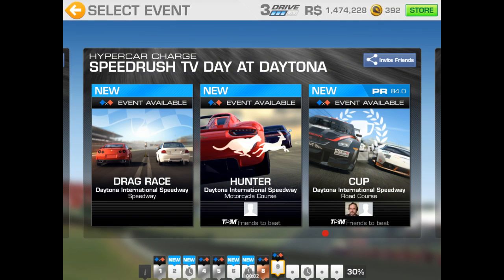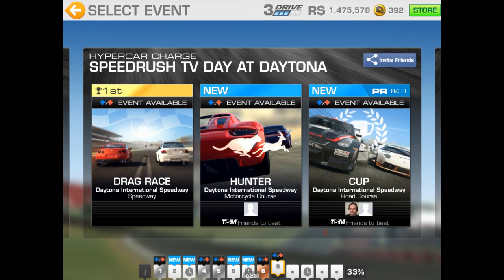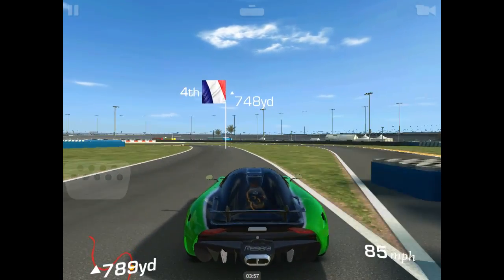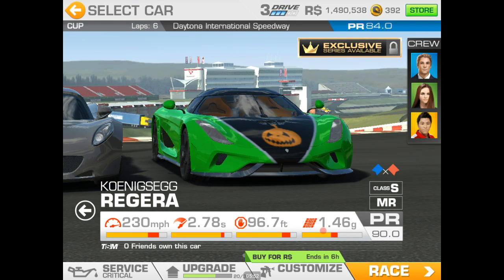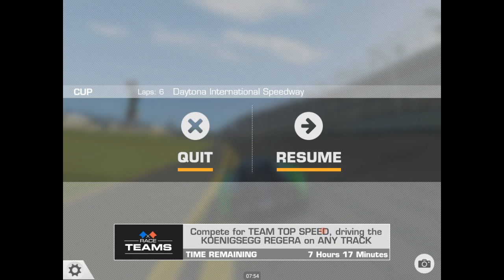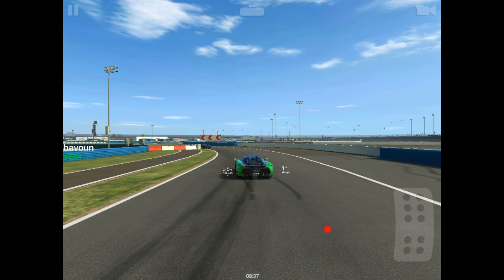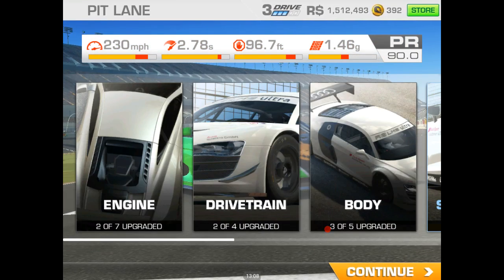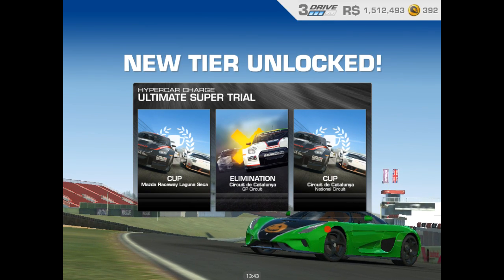Hypercar Charge - Koenigsegg Regera - tier 9 event 1, 2 & 3.